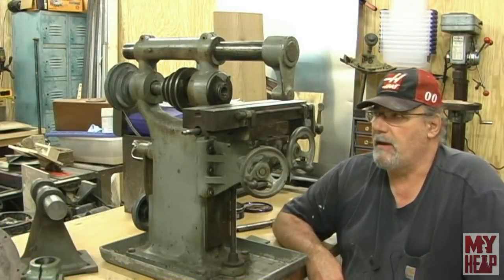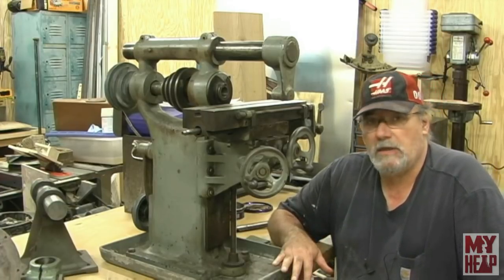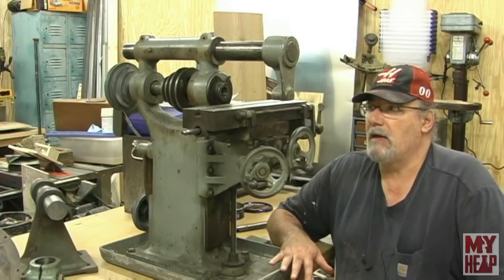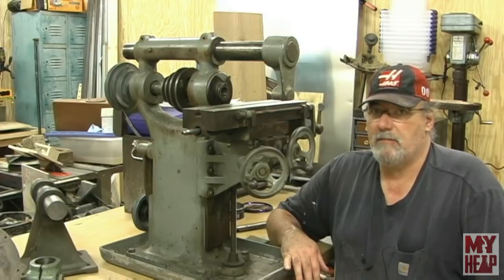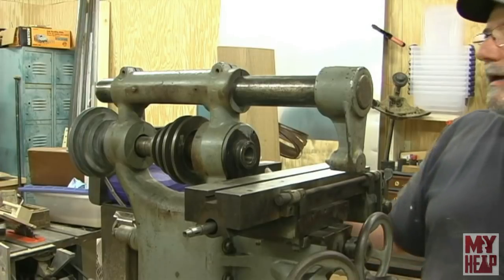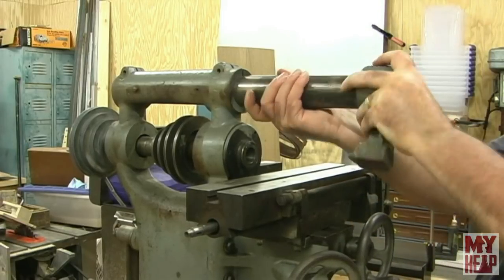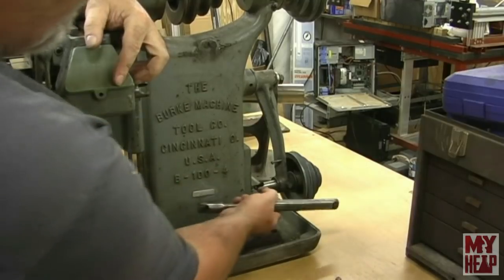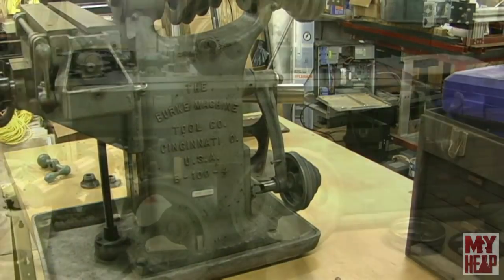Burke #4 Mill - 04 - Disassembly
In this video I disassemble the Burke #4 Mill in preparation of degreasing, stripping, priming and painting it.